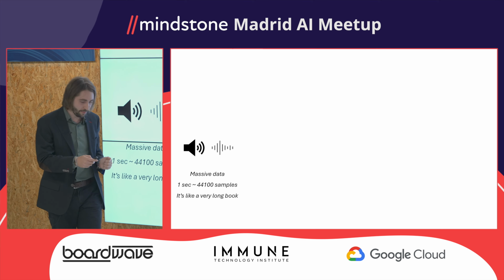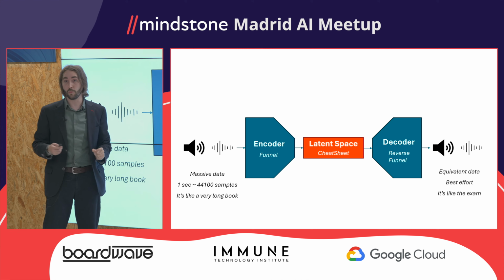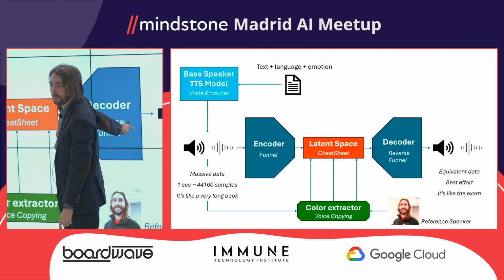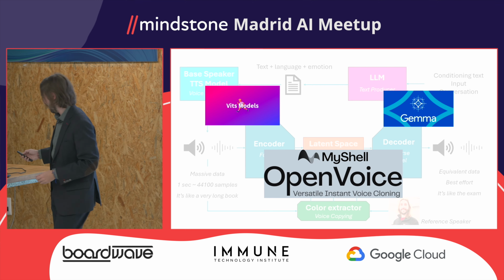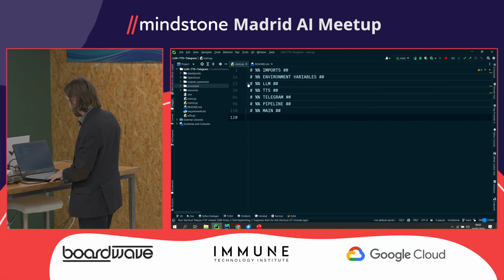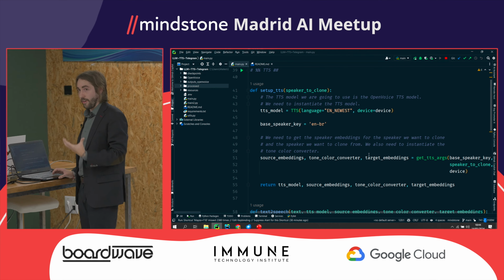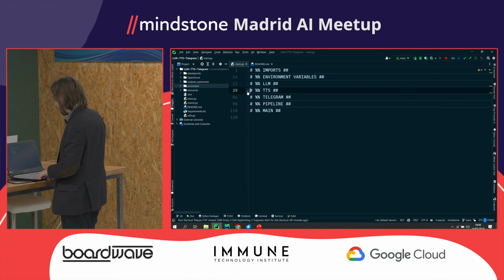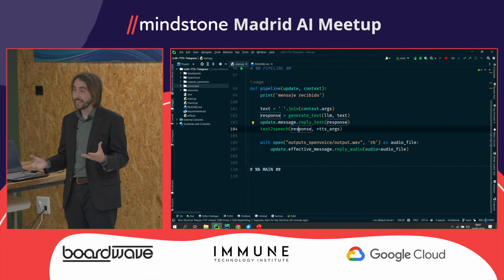Building an LLM+TTS Assistant on Telegram with Open Source Technology | Mateo Cámara Largo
This presentation demonstrates how to create an intelligent voice assistant using open-source tools. The session will feature integration of a Hugging Face language model with Coqui-TTS for text-to-speech conversion, capable of cloning human voices with high fidelity. The bot will operate within Telegram, enabling interactions via mobile devices. Both technical implementation and theoretical principles behind text-to-speech conversion will be explored.